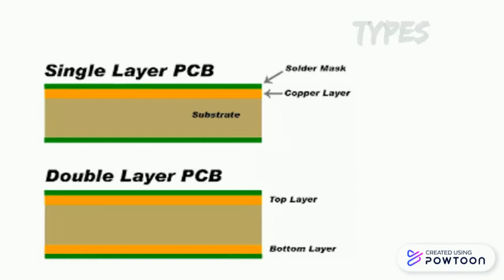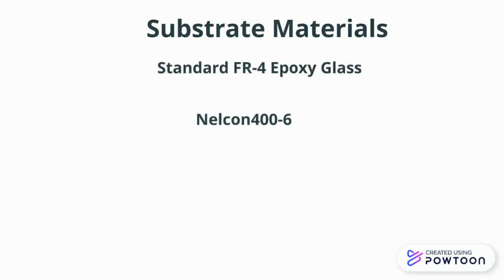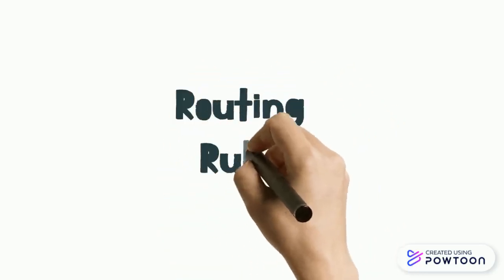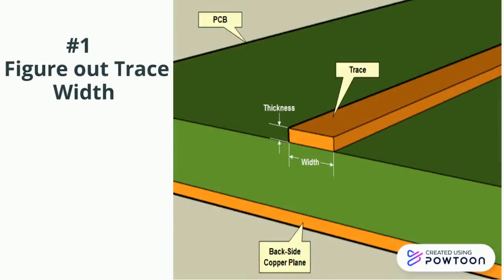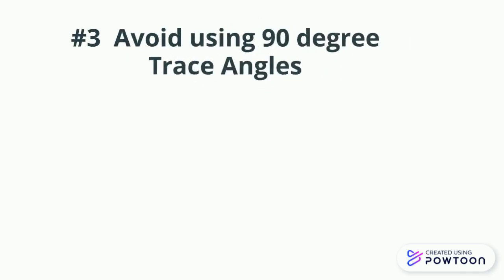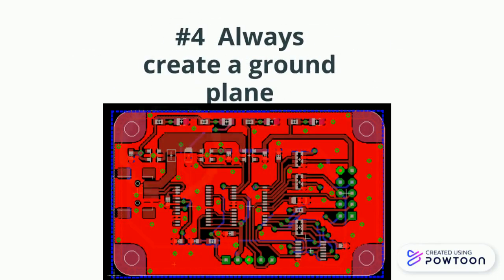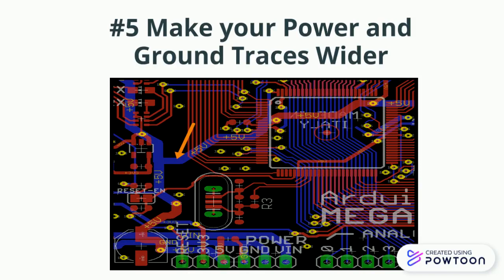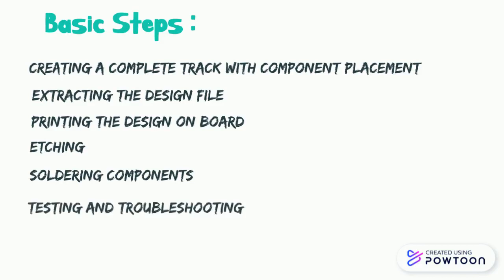Introduction to PCB Designing || Routing/Tracing Rules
Introduction to PCB/  types/ Materials used/ To remember points while working with designing Softwares/ Eagle Cadsoft
Trace Width Calculator(Advanced Circuits)-